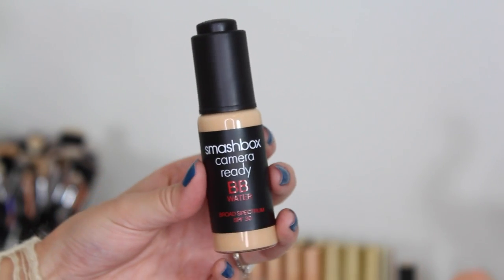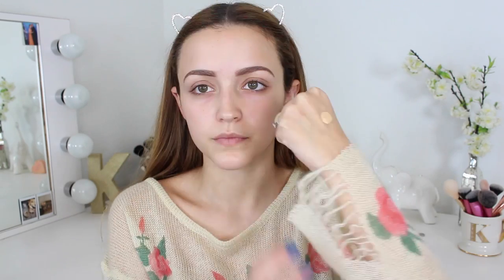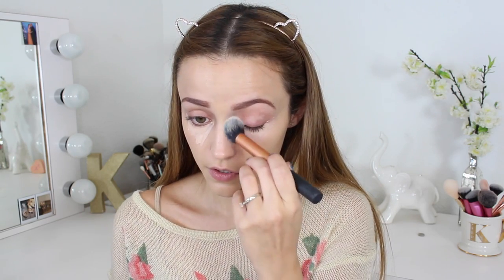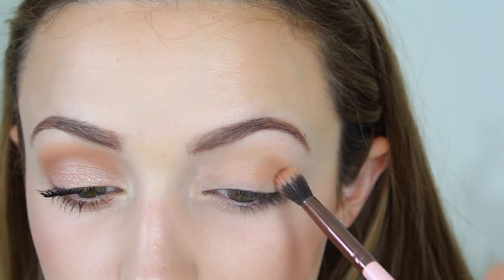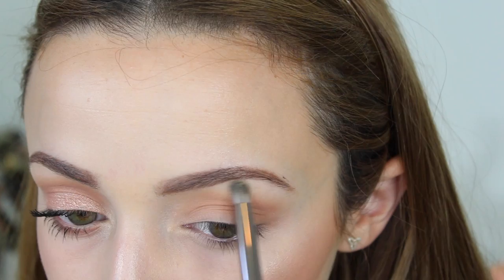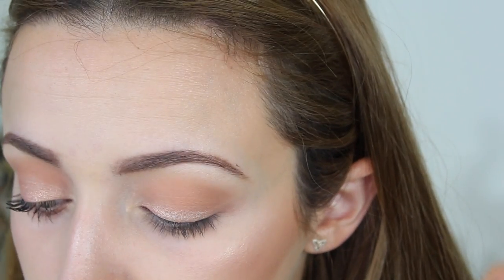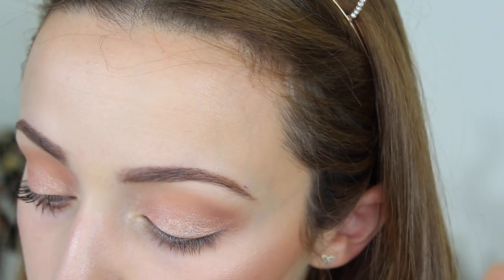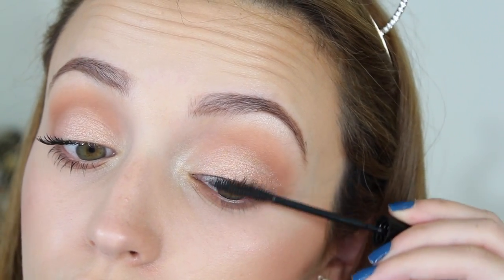Peach Glow | Makeup Tutorial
Products I Used:
Smashbox Camera Ready BB Water in Light
Maybelline Fit Me Concealer in 15 Fair
Nyx HD Powder in Banana
Physicians Formula Bronze Booster
Makeup Geek Blush in Romance
Colourpop Super Shock Cheek Highlight in Wisp
Morphe Brushes Eyeshadows (ES13, ES54, ES76)
Loreal Telescopic Carbon Black Mascara
Ofra Long Lasting Liquid Lipstick in Rio
L.A Girls Jellie Lip Gloss

What I'm Wearing:
Brows: E.l.f Instant Lift Brow Pencil in Neutral Brown
Top: LookBook Store
Earrings: A gift from Ireland
Headband: Forever 21
Nails: Butter London "Chat Up"

I only recommend products or services I use personally and believe will be good for my viewers. I am disclosing this in accordance with the Federal Trade Commission guidelines concerning the use of endorsements and testimonials in advertising.